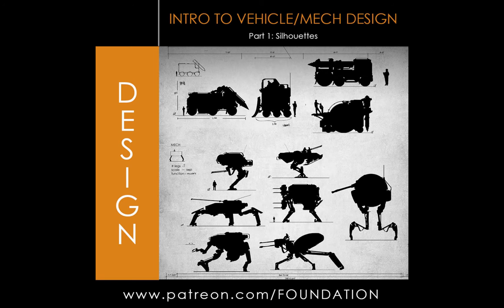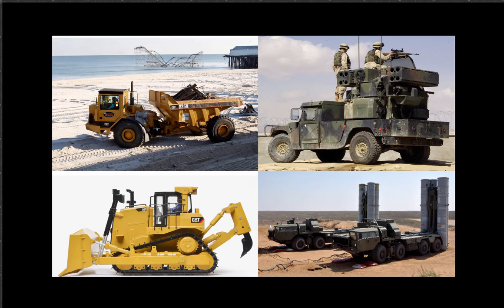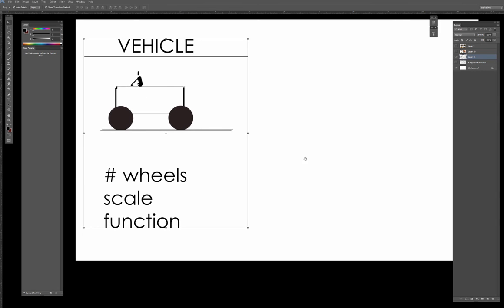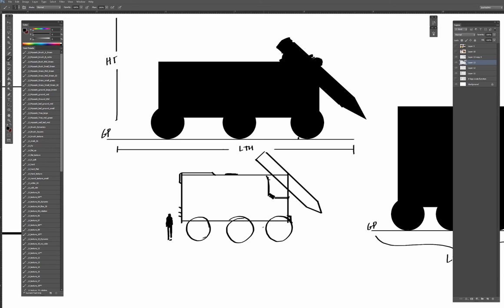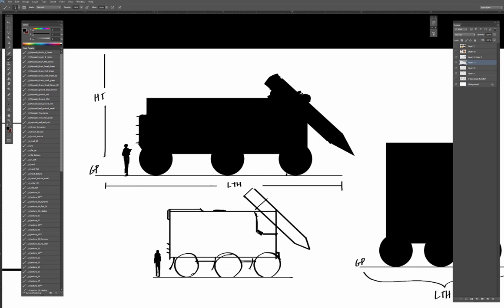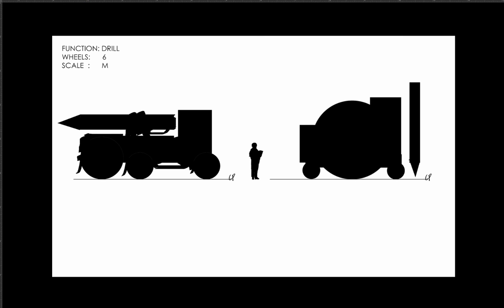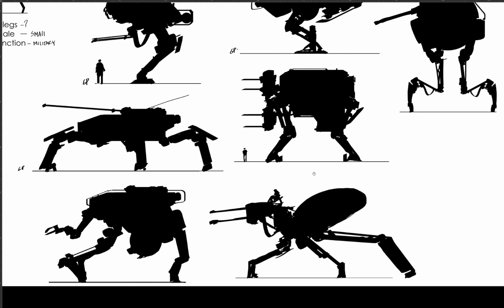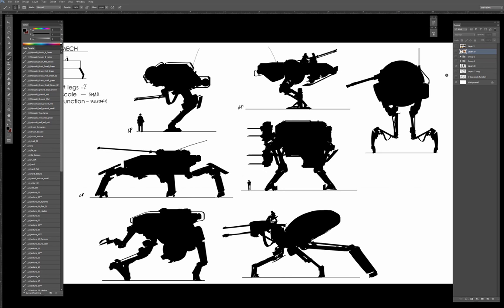Foundation Arts - Design: Intro to Vehicle/Mech Design - Part 1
Thanks!
-The Foundation Team
John Park, Matthew Zikry, & Daniel Park